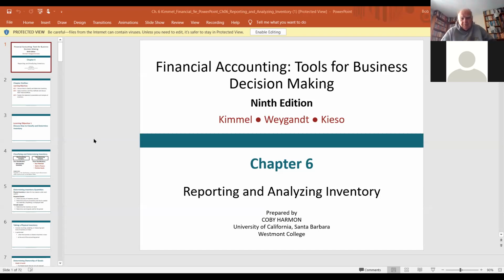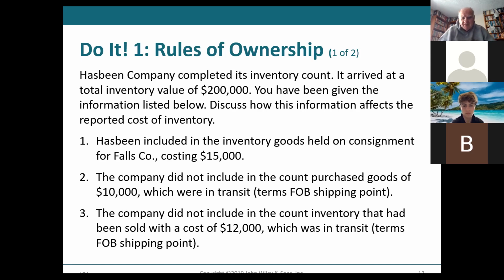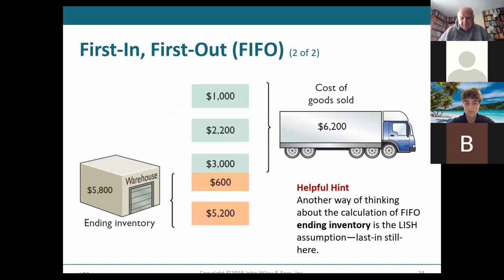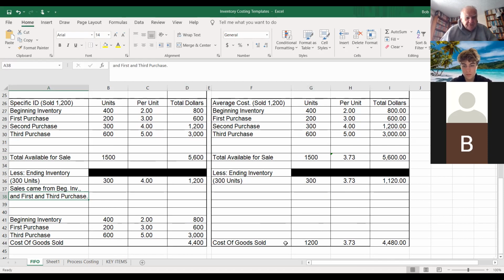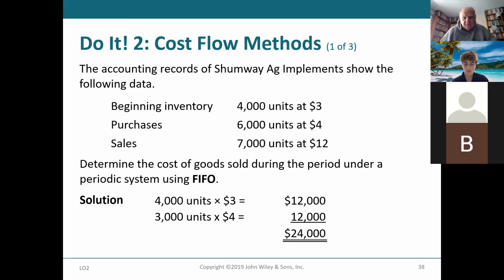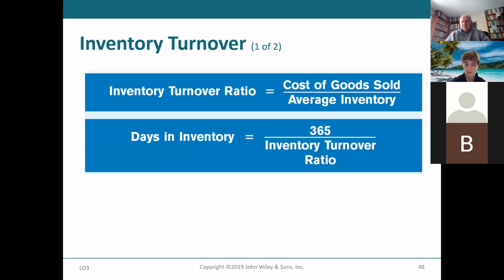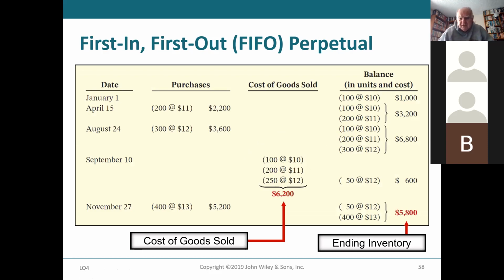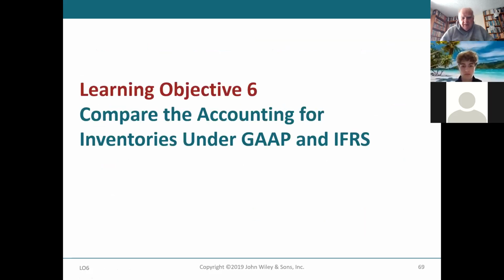ACC230 37156 Chapter 6